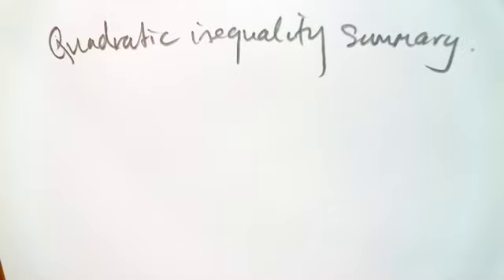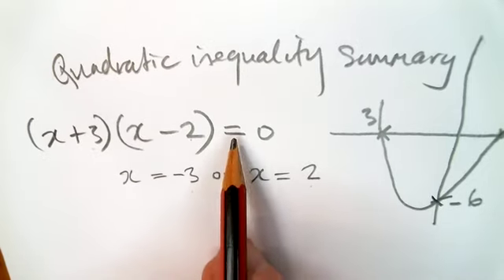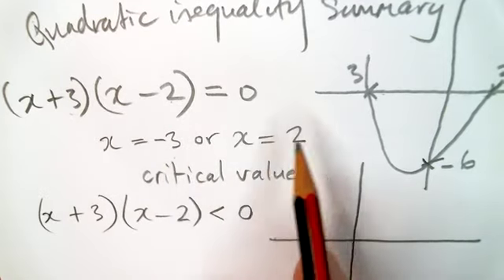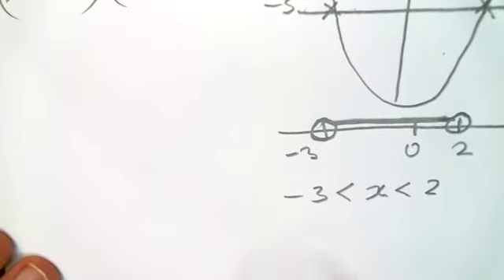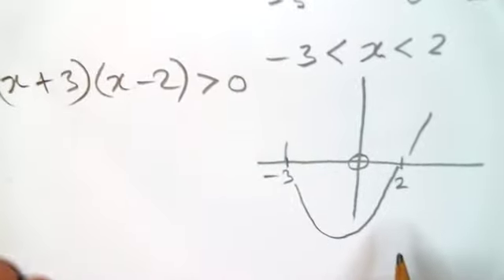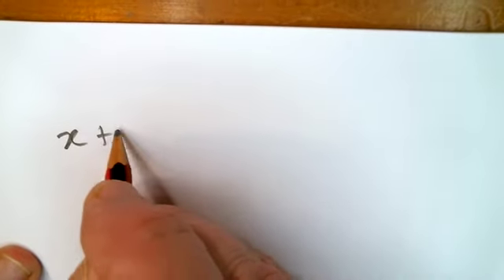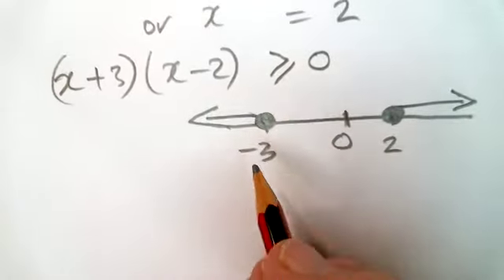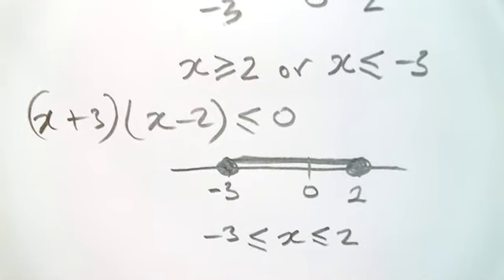Quadratic Inequality summary